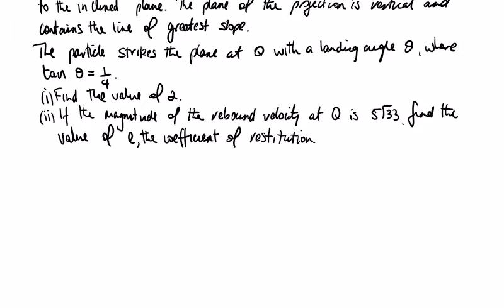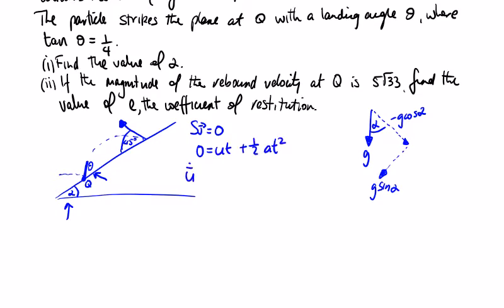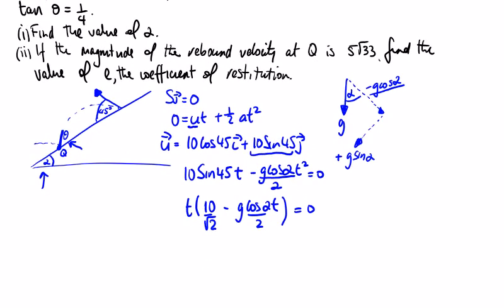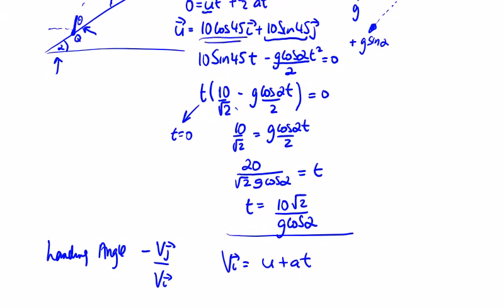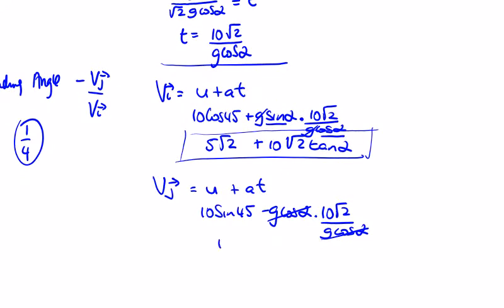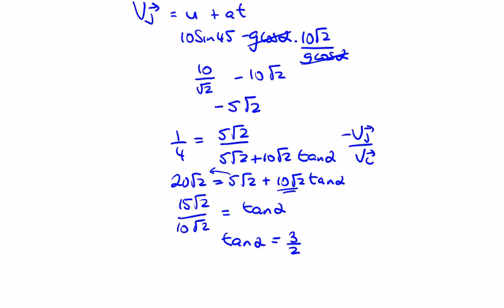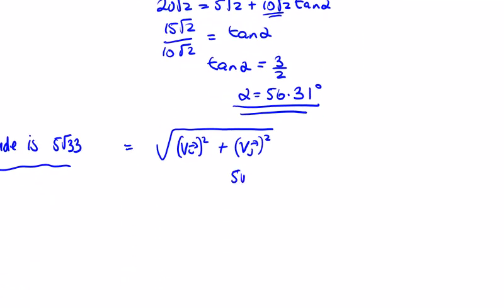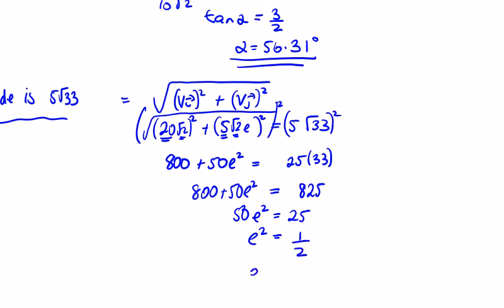2011 Projectiles b